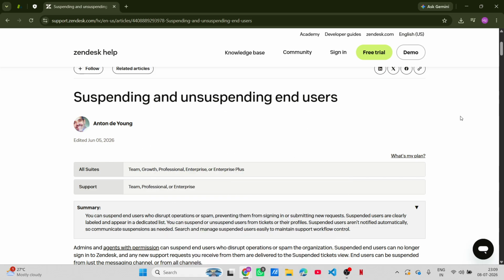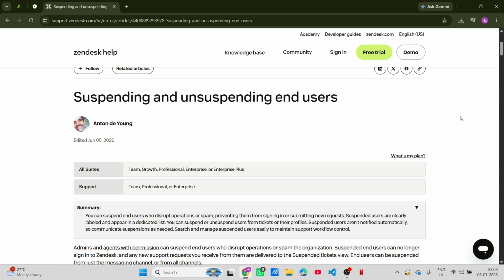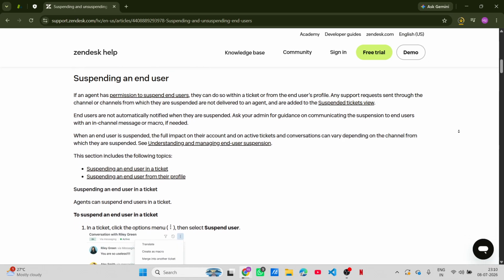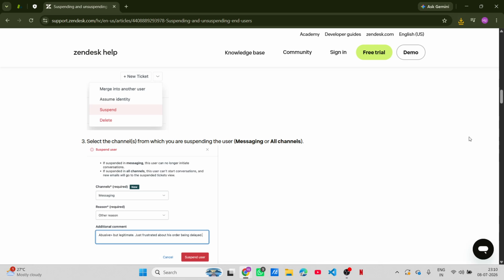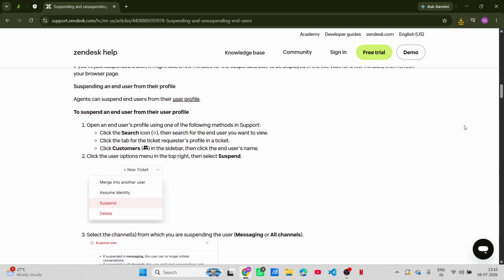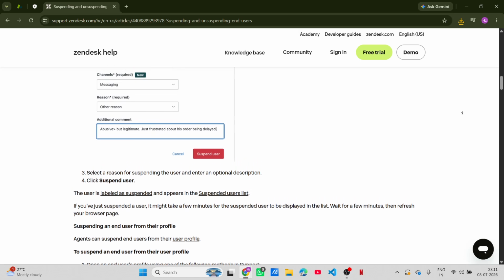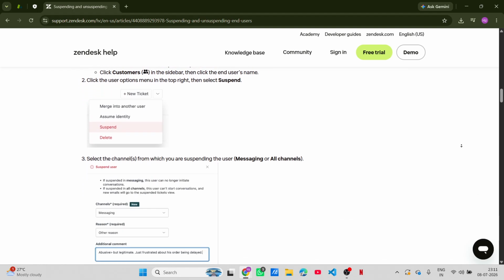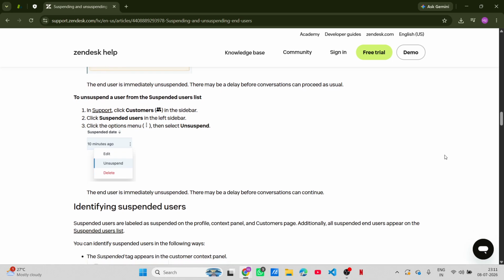How to Unsuspend Zendesk User (Step By Step) (2026 Guide)